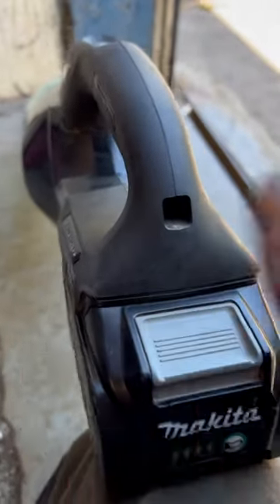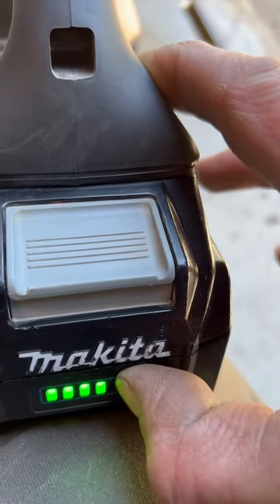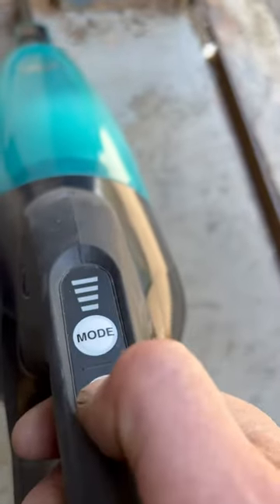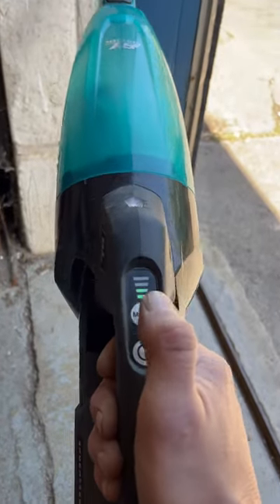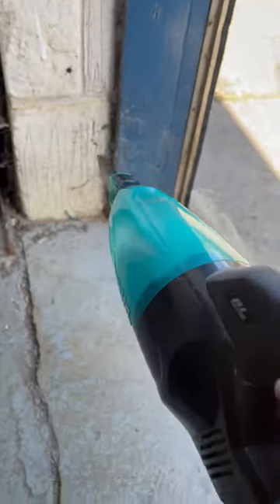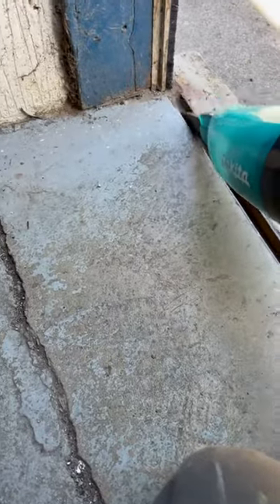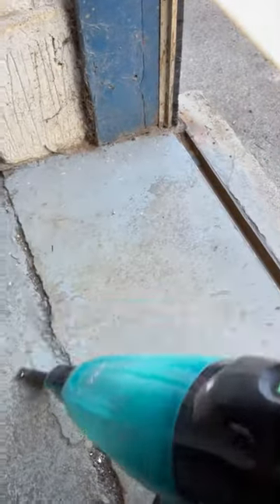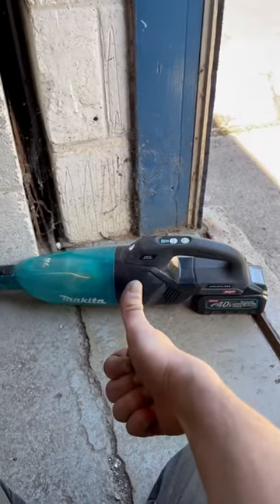MAKITA XGT VACUUM TEST!!,what a good bit of kit for trade folk!.